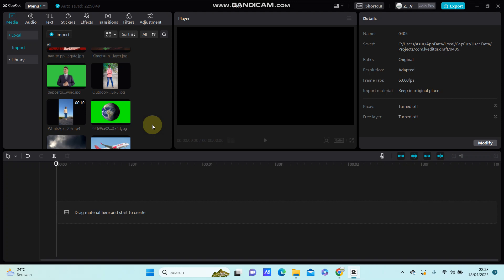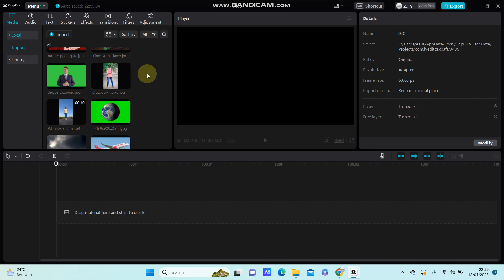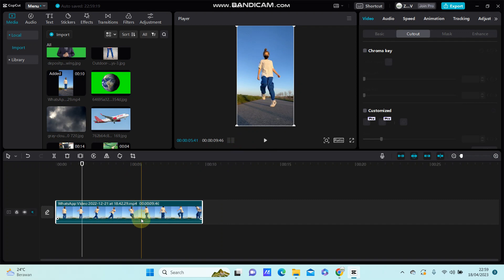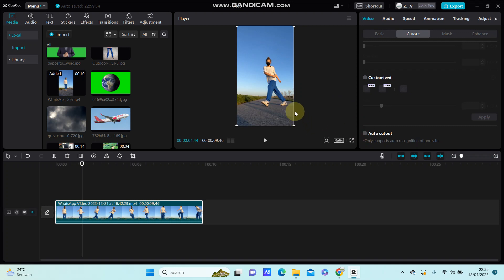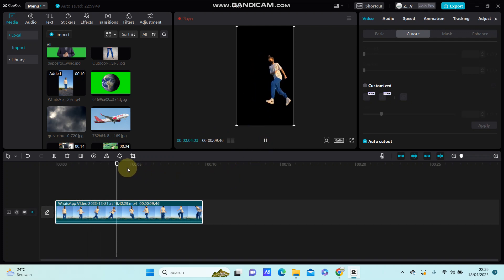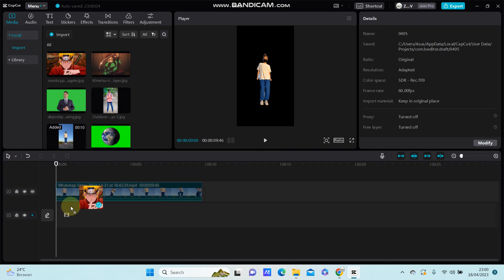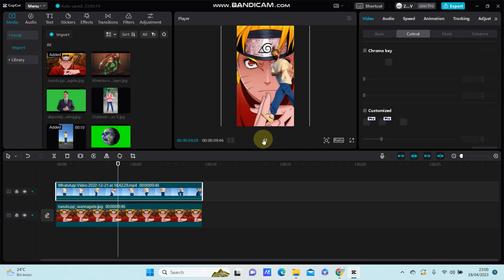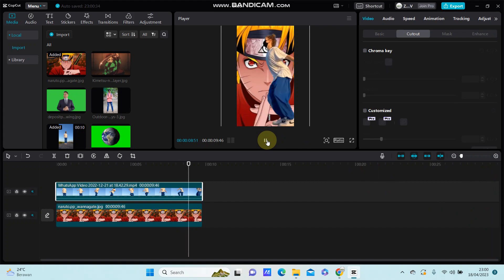How to Use the Auto Cutout Feature in CapCut PC? NEW UPDATE May 2023 | Remove Background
This tutorial will show you how you can use auto cutout on CapCut PC.